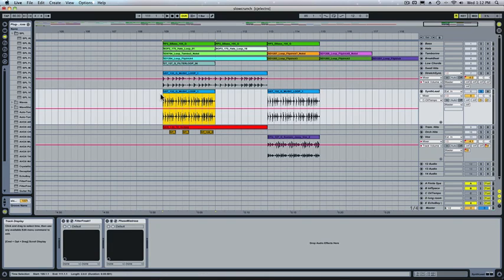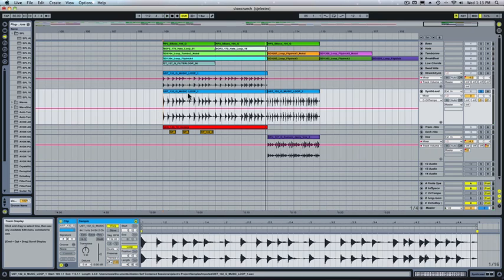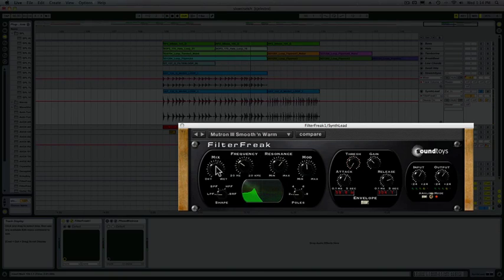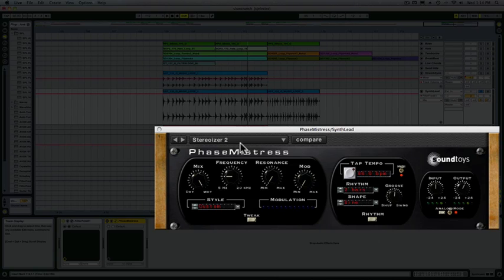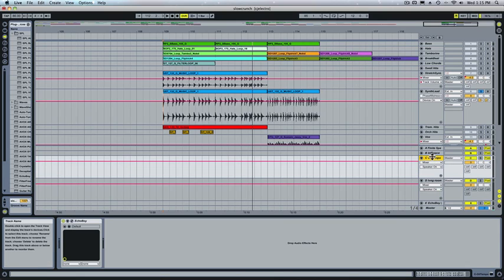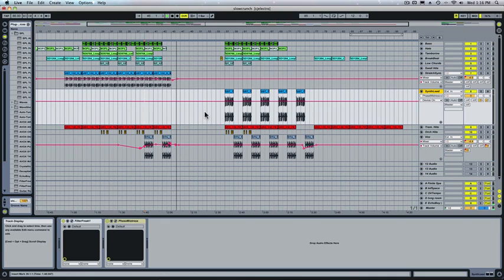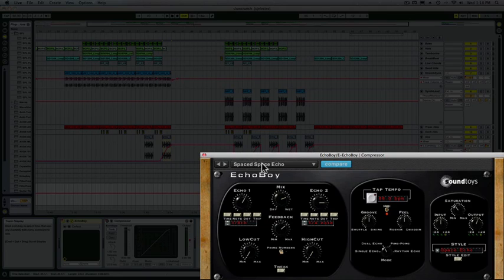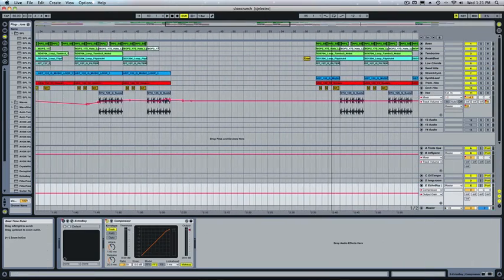Creative sound design, arranging, producing/beat making in Ableton Live [Tutorial]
-Session Download Link Below-
This tutorial overviews basic sample manipulation/arrangement in Ableton. I started off with a few various samples and licks from synths; from there I begin to manipulate the samples via warping and various plugins in an effort to shape all of the samples into an arrangement.

About mid-way through the video I touch on sample automation and the creative possibilites entailed within.

The Beats N 'Smore crew will keep making fresh new tutorials/insightful videos for the audio community. hit us up if you have any requests; just message me here on youtube and I'll get back at you.

3rd Party Plugins used:
SoundToys:  EchoBoy
SoundToys: Phase Mistress
SoundToys: Filter Phreak

Our motto at Beats N S'more is to spread knowledge about digital music and digital audio...share what you learn, don't keep it to yourself!!